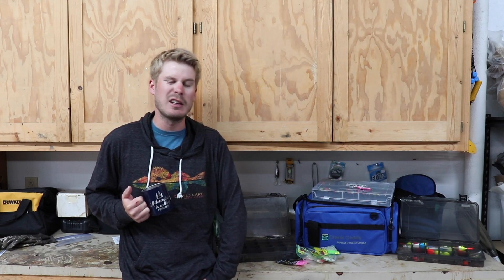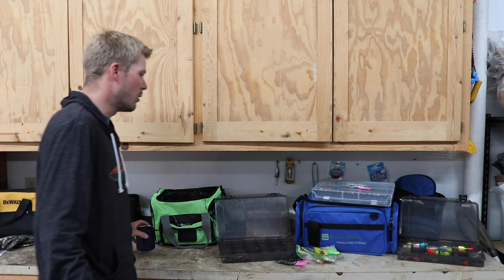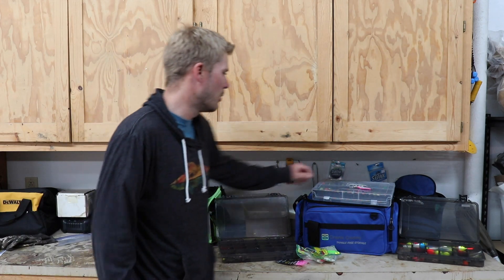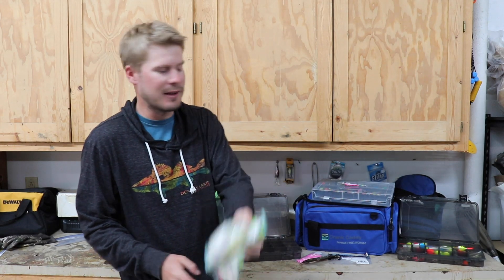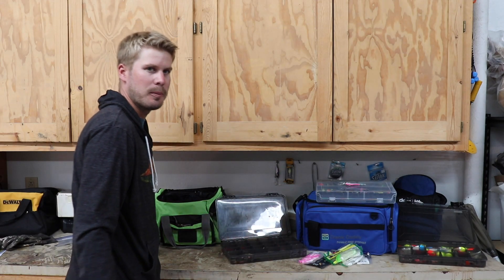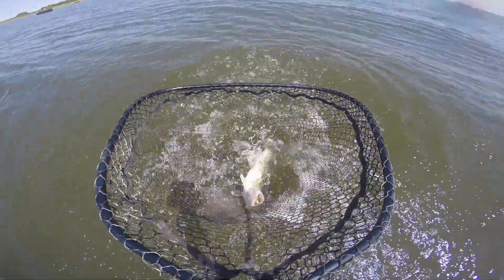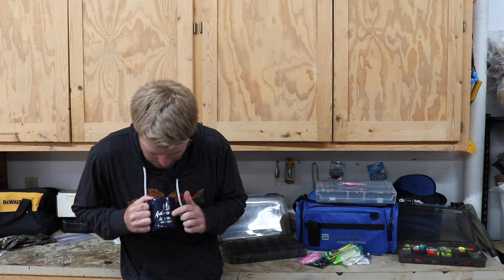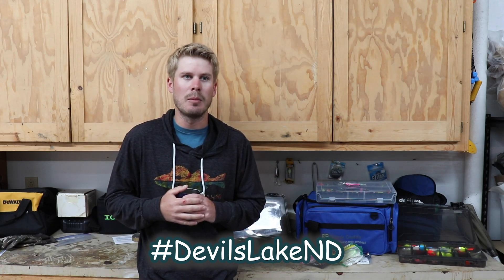June 5th Fishing Report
Happy Friday! Tanner checks in with a quick update on how the bite has been and what the water temps are for the last week here in Devils Lake!